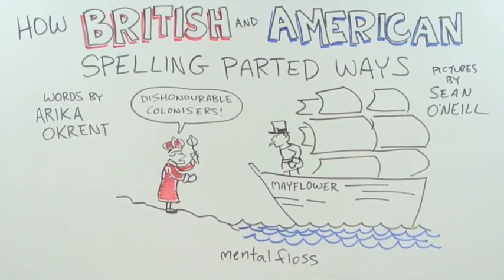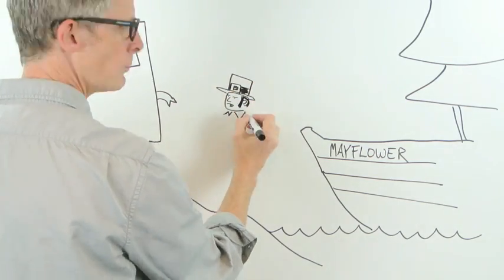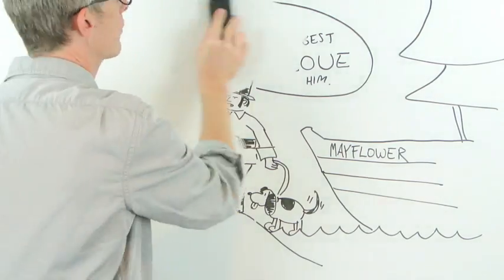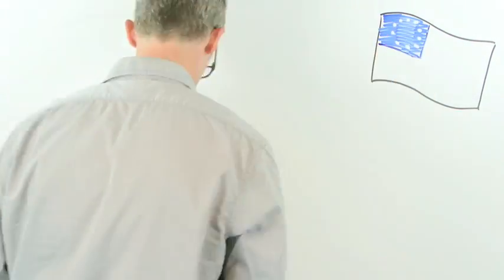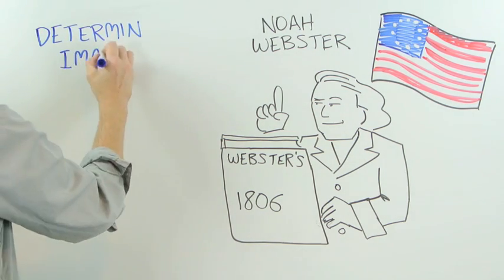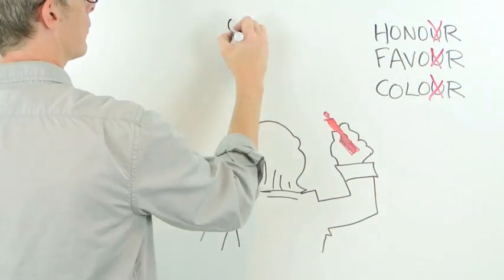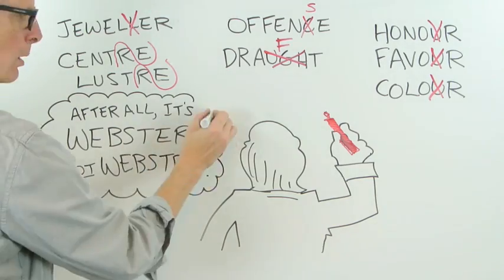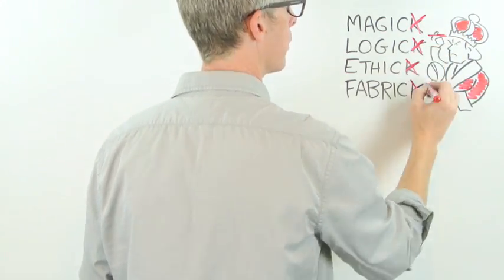How British and American Spelling Parted Ways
These days, when we want to know how to spell a word, we have an accepted authority to look to: the dictionary. But that wasn’t always the case. Here's how Brits and Americans came to look to two different authorities. Produced for Mental Floss.